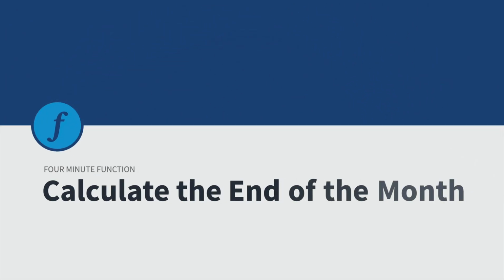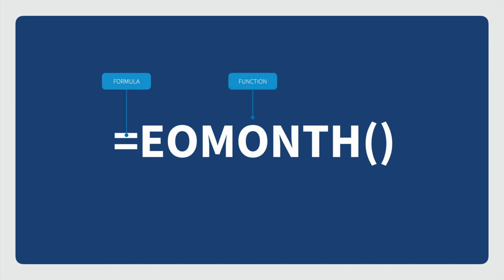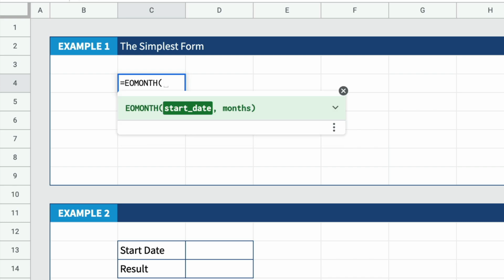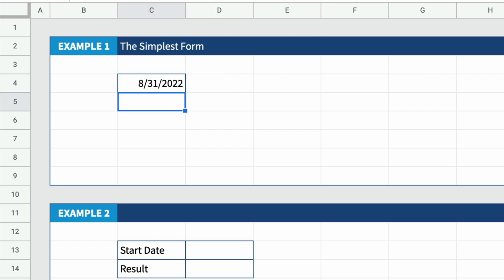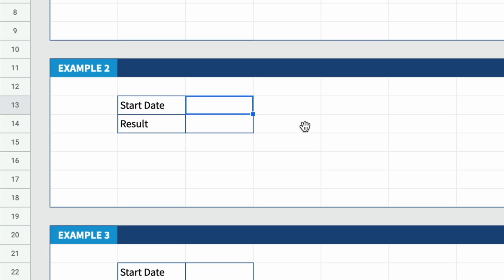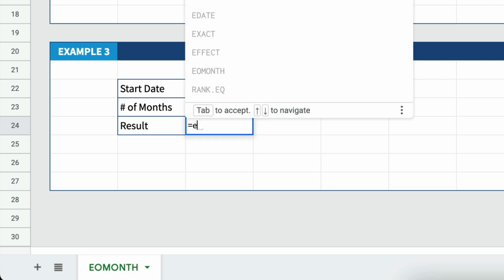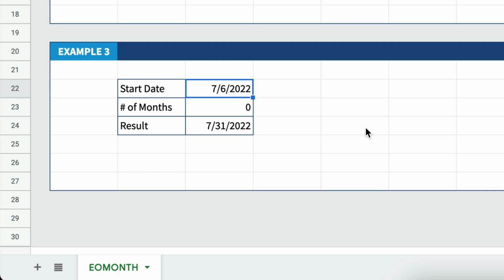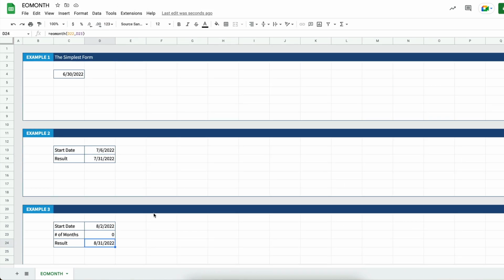EOMONTH • FOUR MINUTE FUNCTION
[ Buy beautifully designed spreadsheets at gridlinelabs.com. ]

Not all months have 31 days.  Many have 31, but some have 30, and February has 28 (but sometimes 29).  Okay, okay, it can be confusing for a spreadsheet.

So, let’s calculate the last date of a month using the function EOMONTH, which stands for End Of MONTH.

The best part is that you will learn a new function all in under 4 minutes.